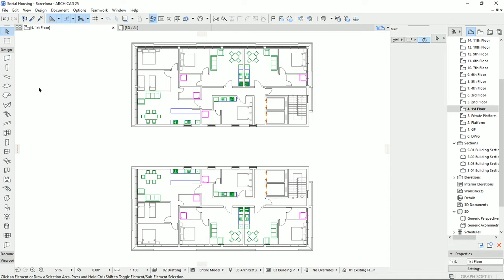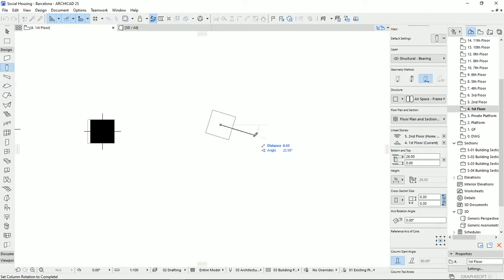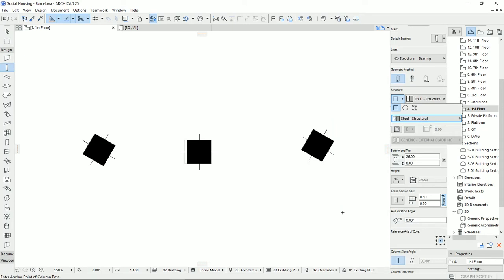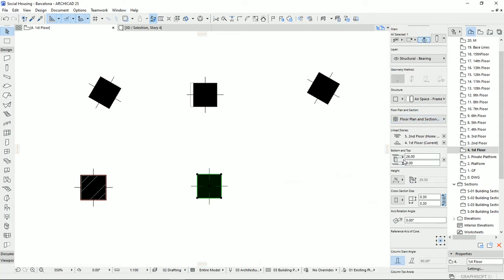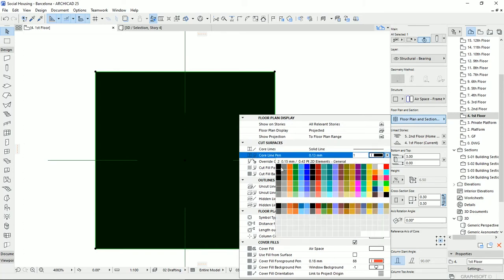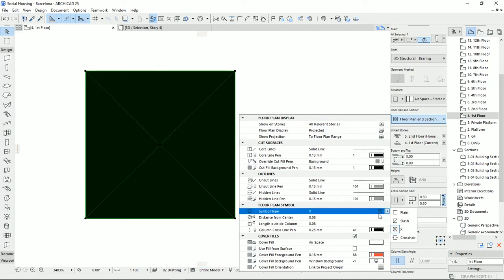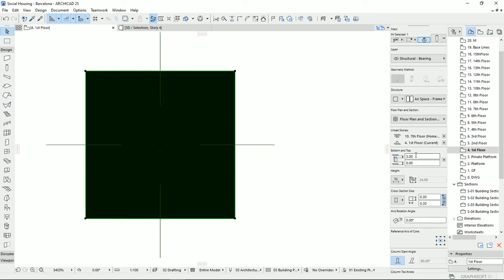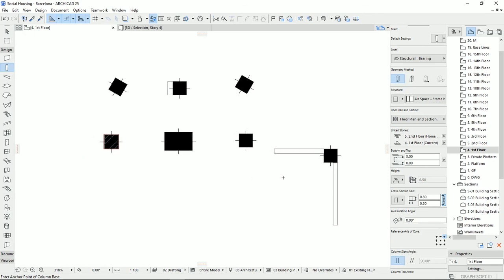Archicad - How to use column tool (basic settings)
In this video, I am explaining the basic settings for drawing a column in Archicad